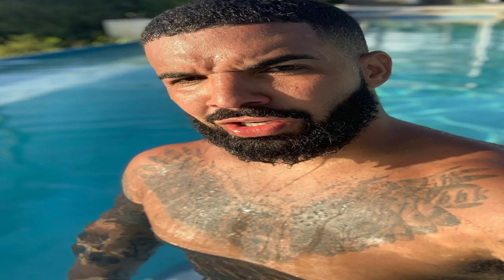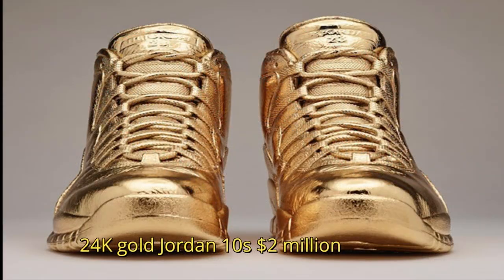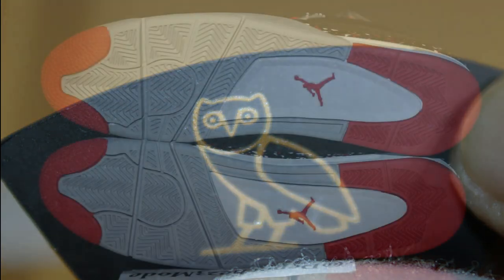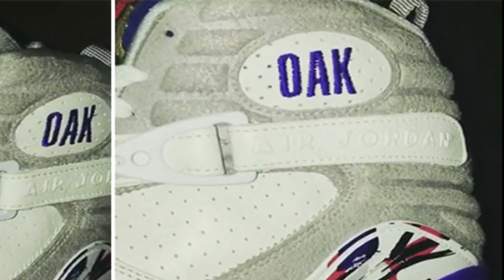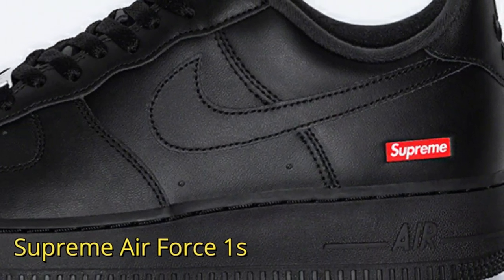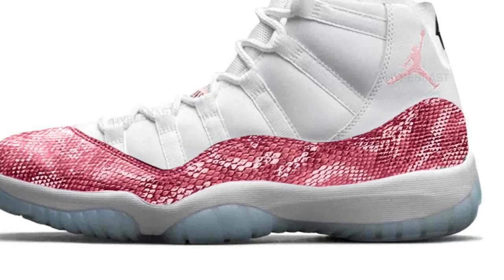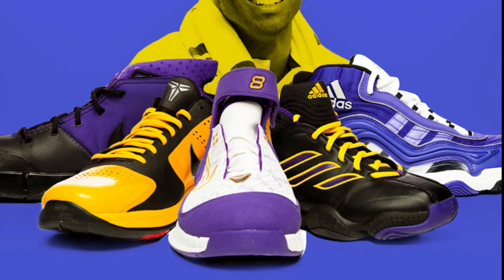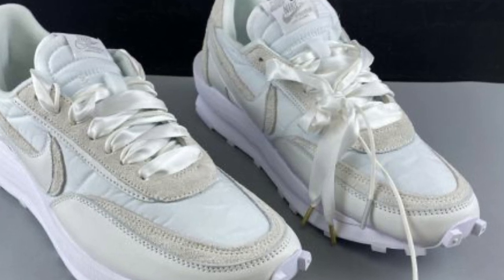Drake’s Incredible sneakers collection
Drake is one of the biggest rappers in America.  During his quarantine the rapper took his time to show his 64.3 million Instagram followers his impressively organized sneaker collection, worth hundreds of thousands of dollars. His sneaker collection is on another level.  The colourful line-up of rare kicks includes everything from the not-yet-released to rare sneakers.  Drakes’ lives a lavish lifestyle all this thanks to his net worth.  He is able to spend any amount on expensive sneakers. His sneakers collection features 24K gold Jordan 10s worth $2 million, Air Jordan Retro 4 "Multi-Color, Air Jordan 8 Kentucky Blue "Midnight Madness" PE, Air Jordan 8 Charles Oakley PE, Air Jordan 1 High OG Dior, Off-White Jordan 5s, Supreme Air Force 1s, Jordan 5 Retro Tokyo T23, Unreleased snake skin Air Jordan XI high’s, Nike SB Ducks, Kobe Bryant’s signature sneakers, OVO Jordan 8’s and OVO Jordan 12’s.